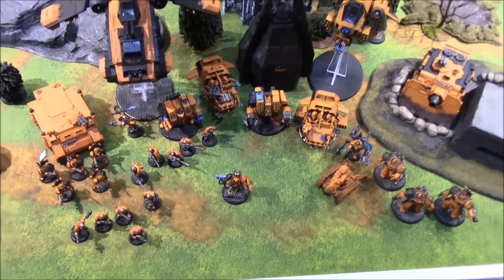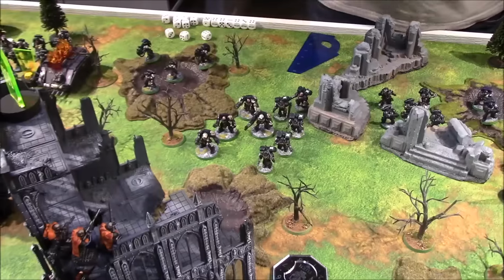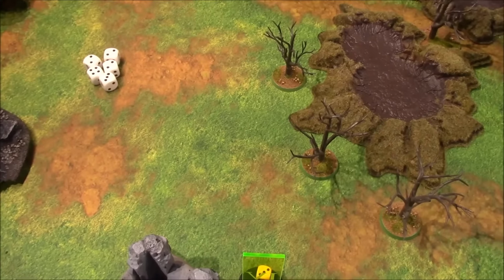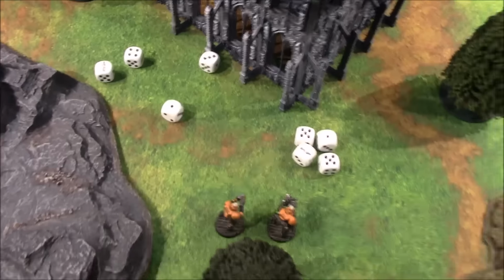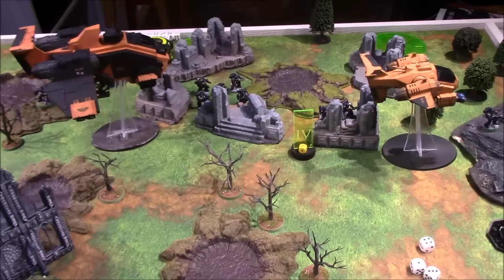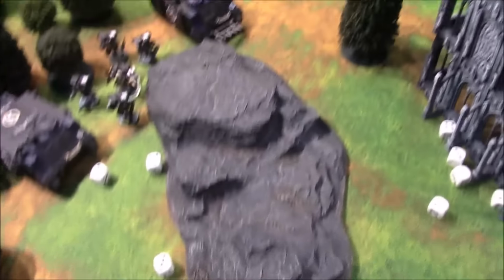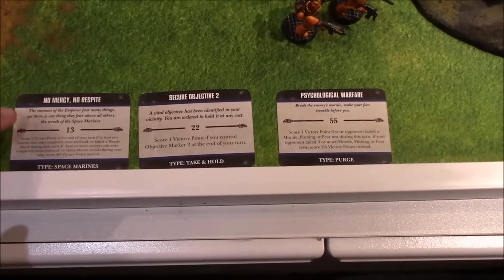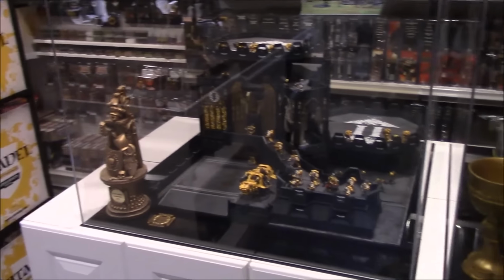Warhammer 40k Battle Report Iron Hands vs Imperial Fists - FNP Wargamers Ep 25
Check out FNP Wargamers Iron Hand chapter vs TJs Obsidian Knights Imperial Fists!
Be sure to pick up your FNP Wargamers loot which will help support us!